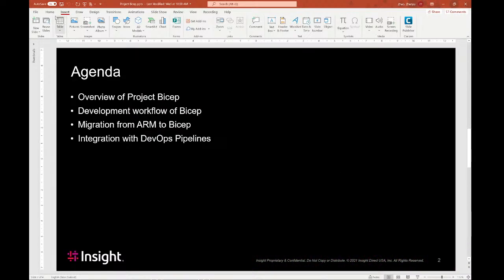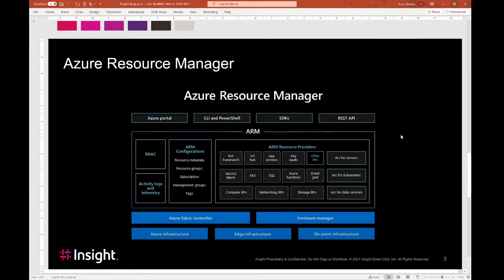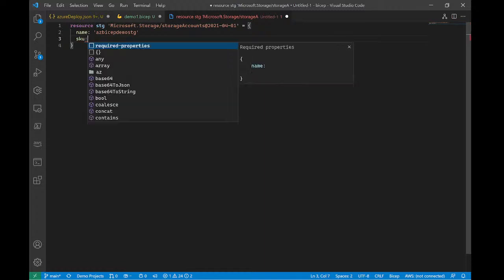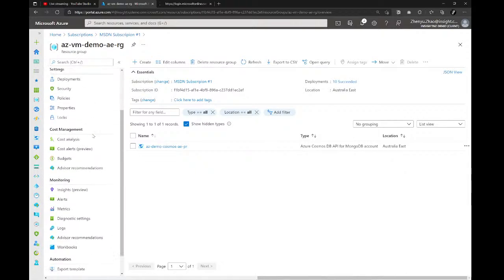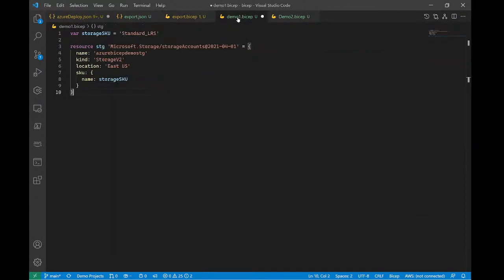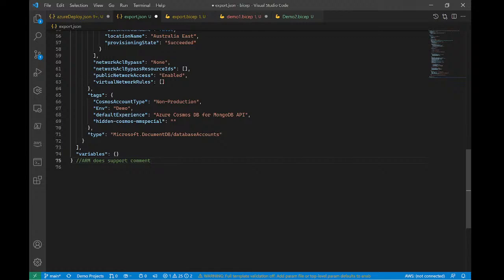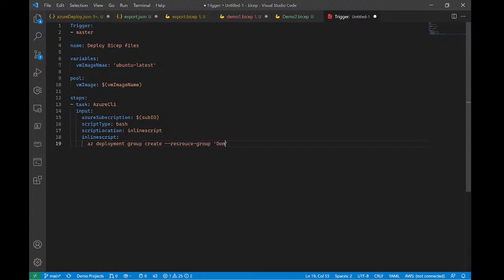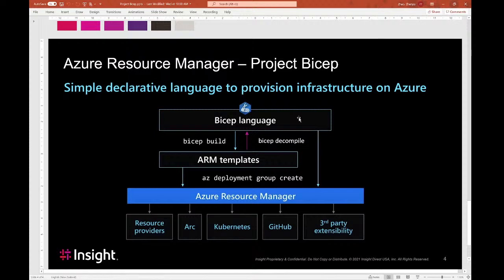Azure User Meetup Group - Project Bicep